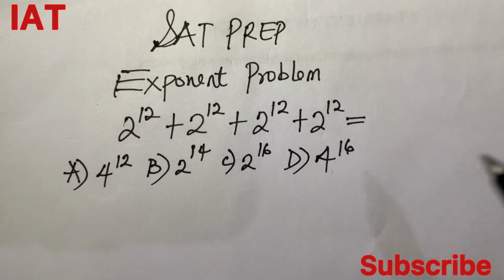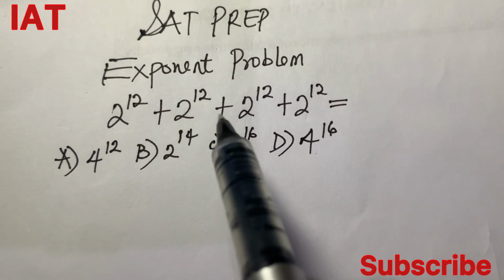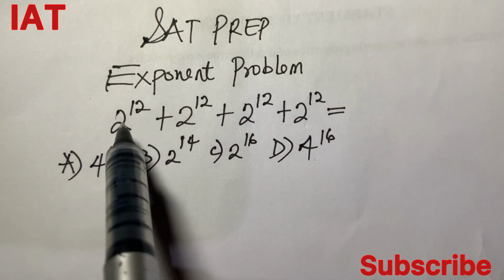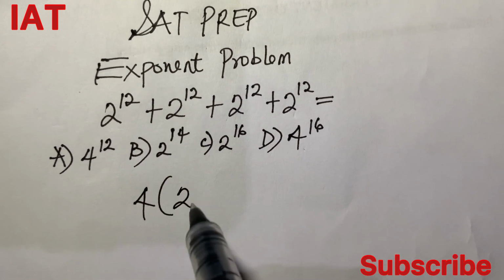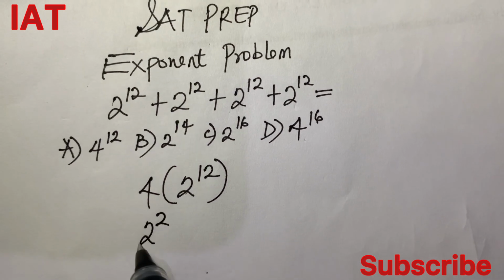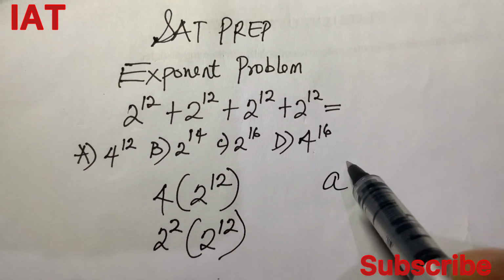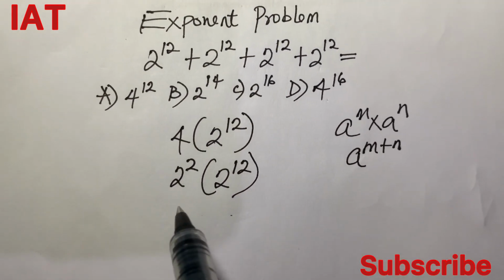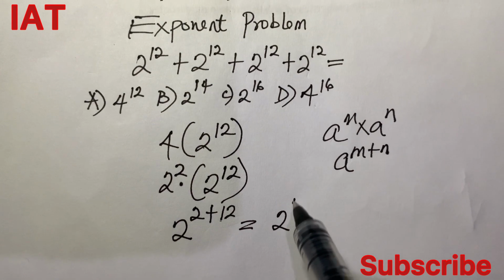HARDEST-SAT MATH EXPONENT PROBLEM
In this SAT MATH video tutorial on exponential functions,  notice how I apply the rule in indices to meet the real solution of similar exponents to the bases of the same kind.